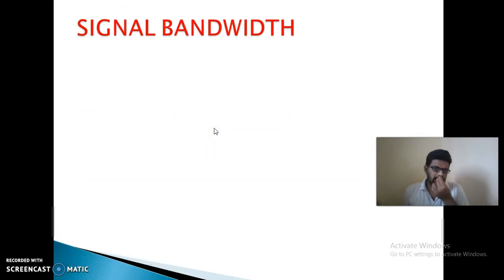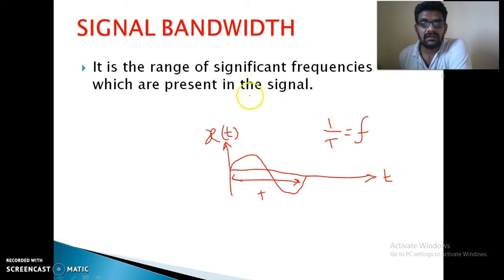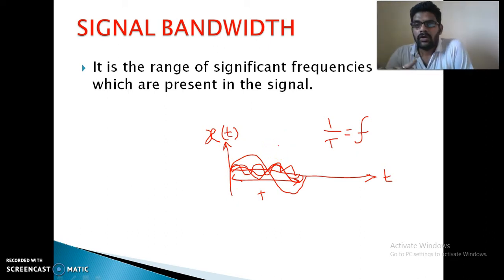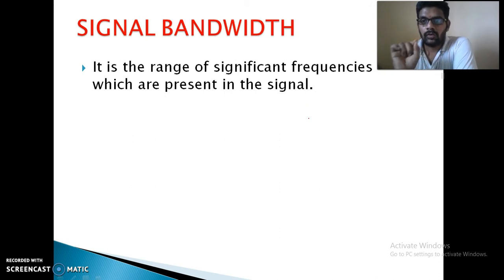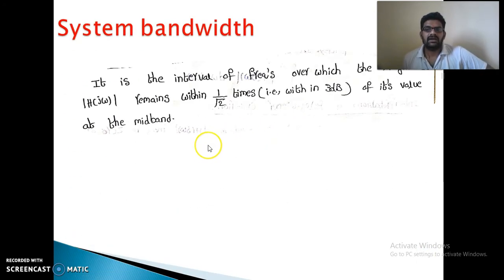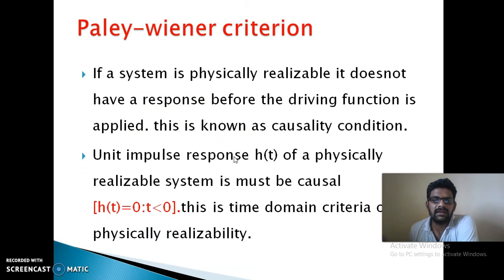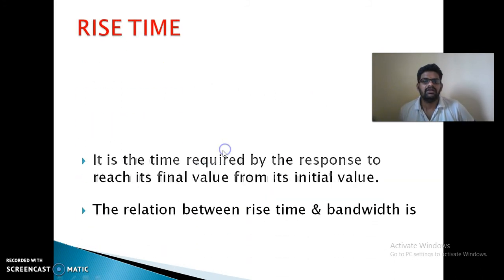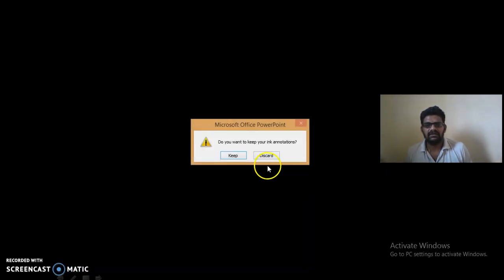SS UNIT 4: LTI system part 3